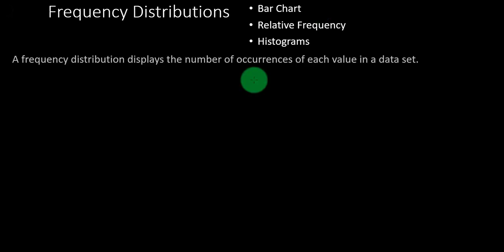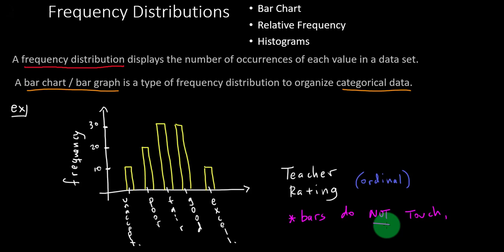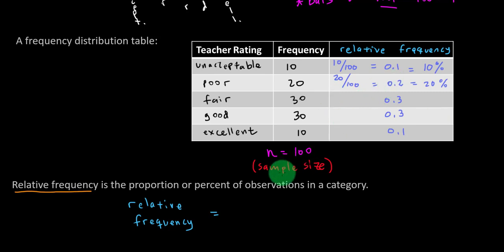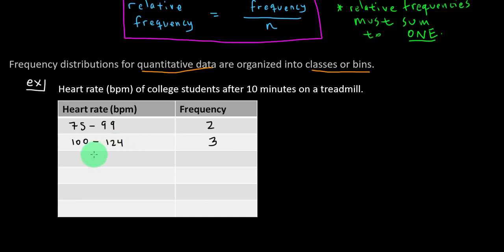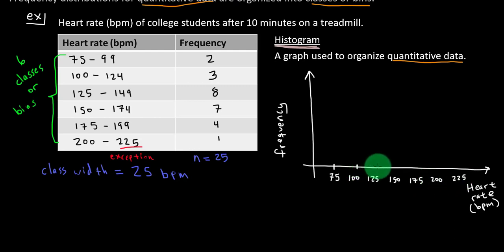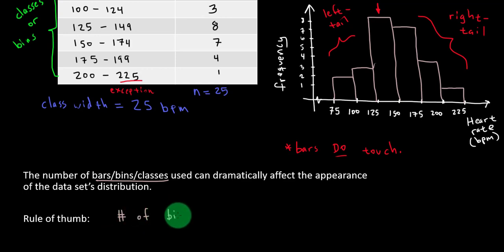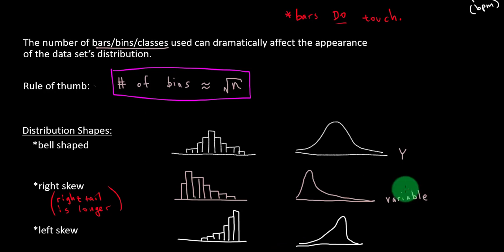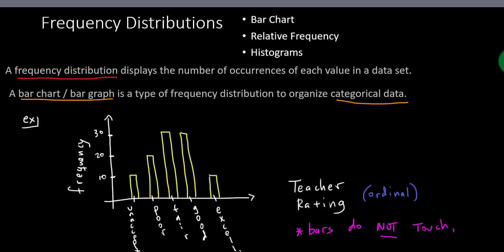Frequency Distributions, bar chart, histogram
Time Stamps:
Bar chart   01:16
Frequency distribution table (categorical)  05:18
Relative frequency   07:08
Frequency distribution table (quantitative)   11:47
Histogram    16:35
Number of bins    21:41
Distribution shapes    23:34